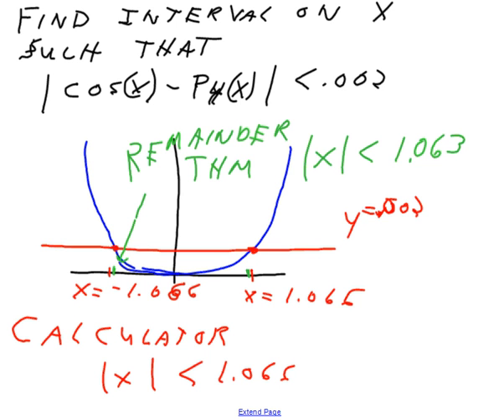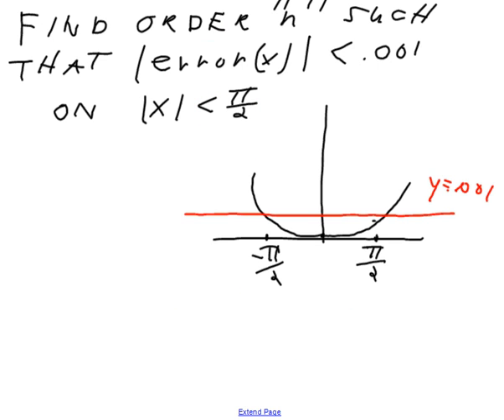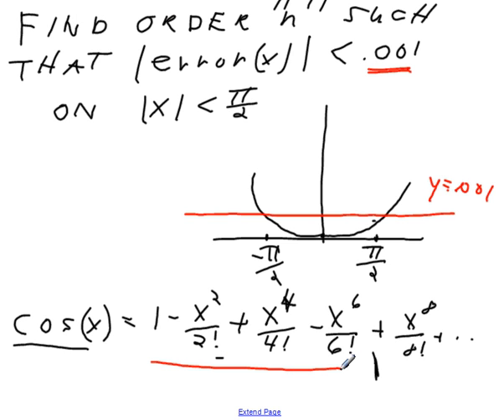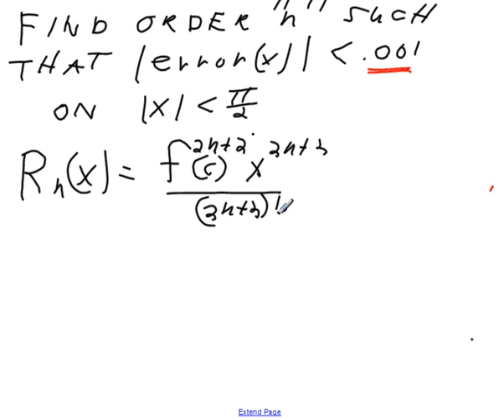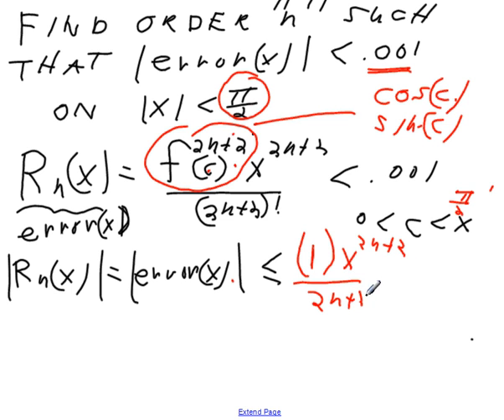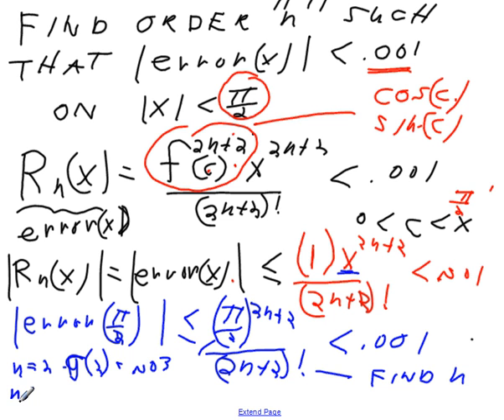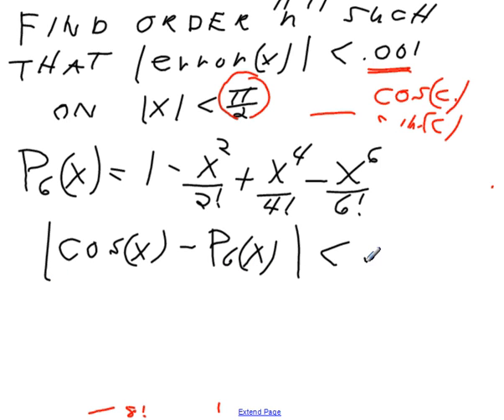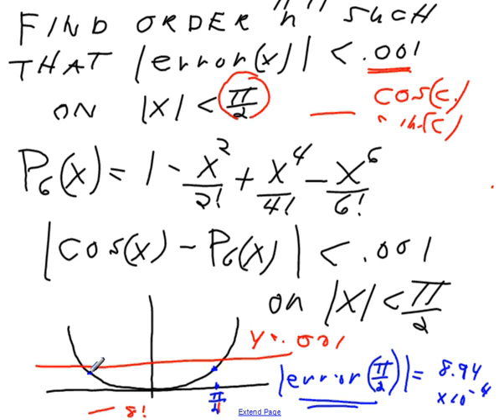DeJaco Calculus: 9_3 cos approximation part b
Finding the polynomial order n required to meet an error requirement using the remainder theorem and your calculator in order to verify the result